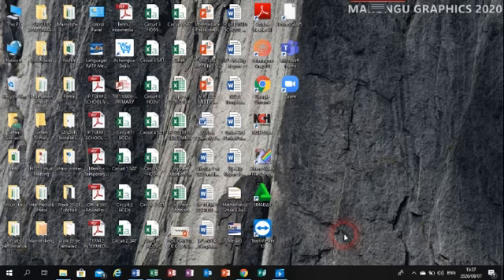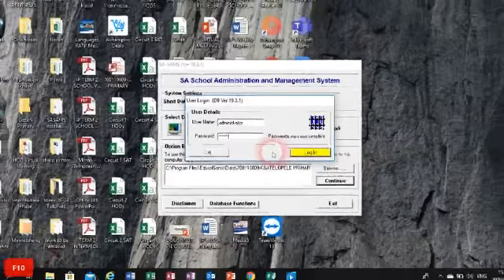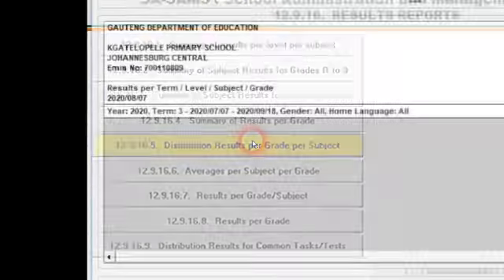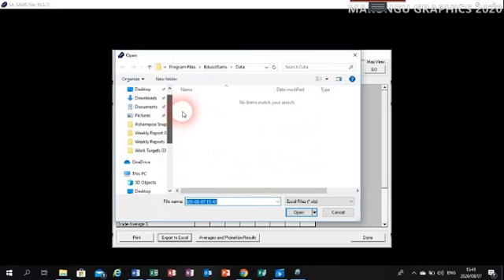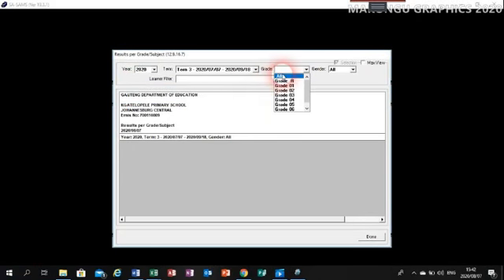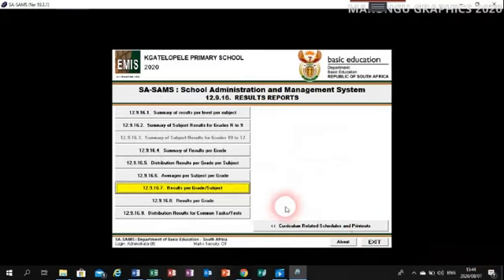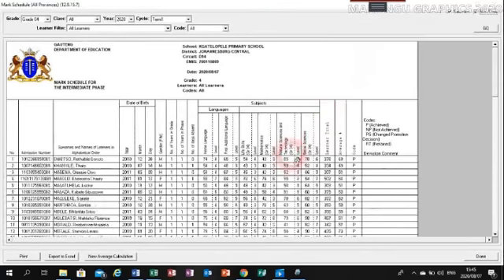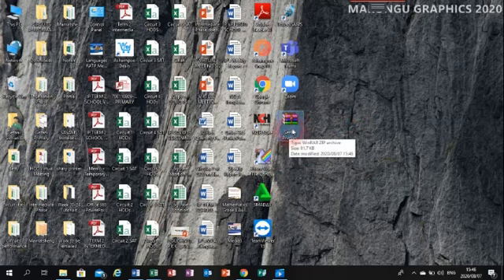How to extract Pass Rate, Composite stats and Mark schedule in SASAMS